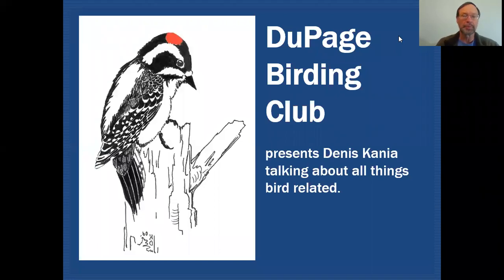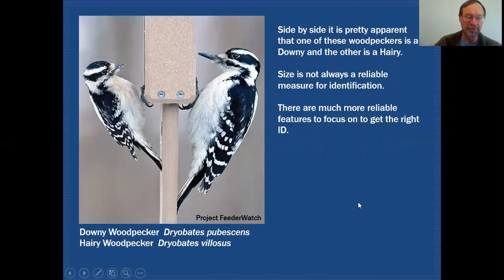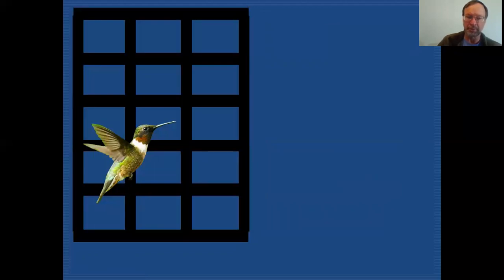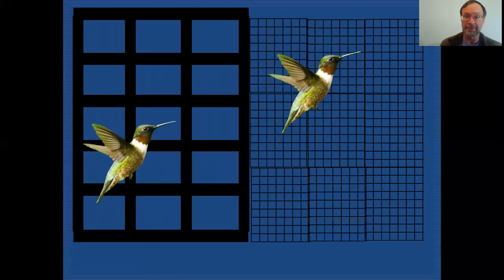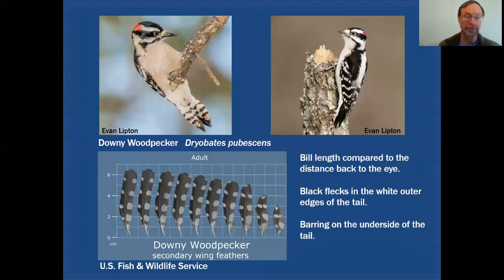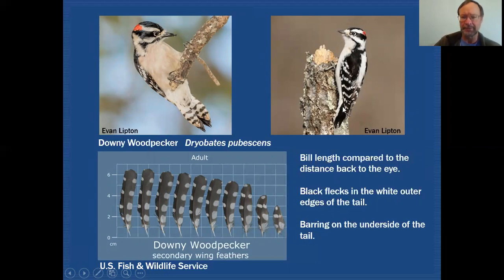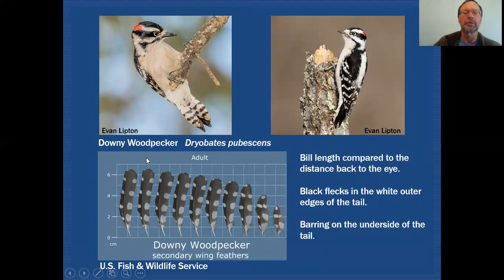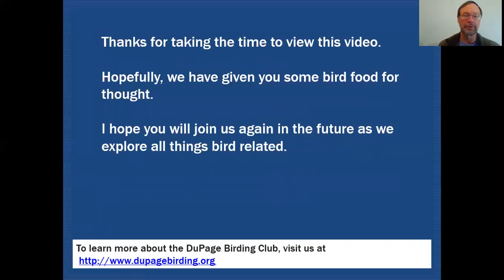Mini-Tutorial: Hairy Woodpecker vs. Downy Woodpecker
Mini-tutorial giving ID tips for two similar woodpeckers, the Hairy Woodpecker and Downy Woodpecker. Presented by Denis Kania. For more on birds and birding in DuPage County,